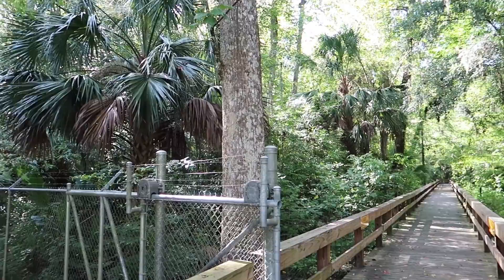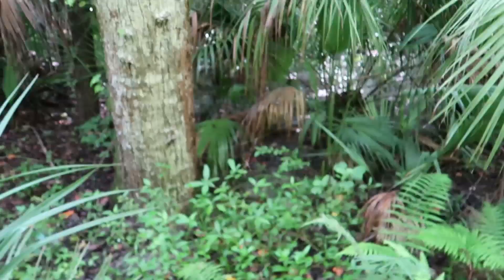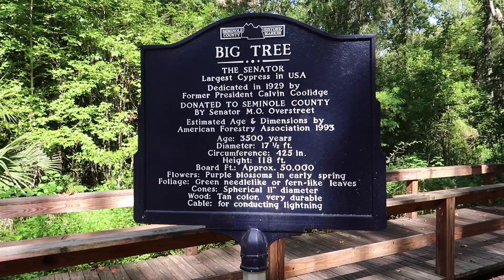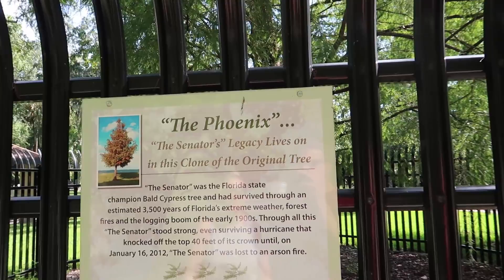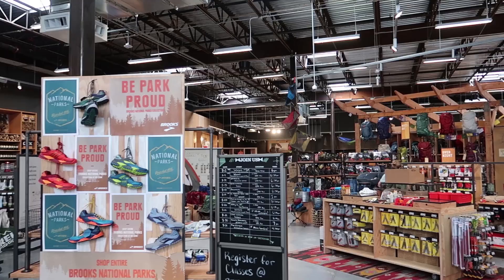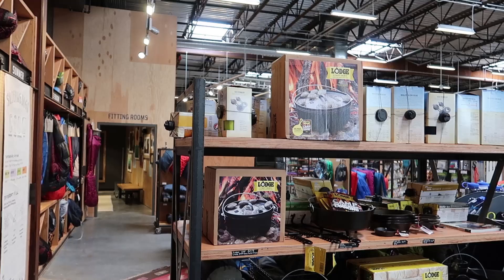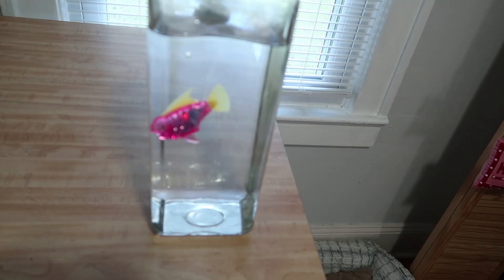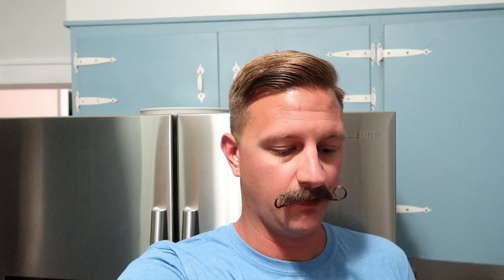Visiting The Remains Of An Ancient Tree, Having A Live Show & A Robot Fish In The Pool! | Home Vlog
In today's at home vlog we start our day out with a walk in Big Tree Park to take a look at the remains of The Senator, which was one of the oldest and largest cypress trees in America. Sadly it was destroyed due to arson about 5 years ago. Natural Florida is pretty amazing though and it was neat to see The Senators growth story along the trail. Then we had a quick breakfast and checked out the new sporting goods store! We found so many things we wanted and now we want take a camping trip lol. Then we came home to have the live show and try out some of the things you guys sent in. We put the robot fish in the pool and tried a wicked whoopie. Tim ended the night by watching Hacksaw Ridge.

Fujifilm Instax camera